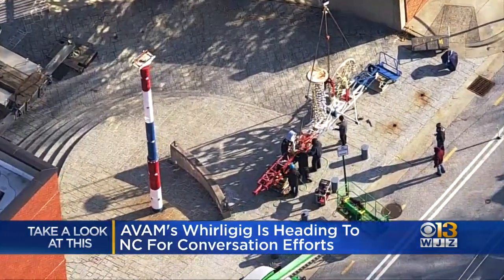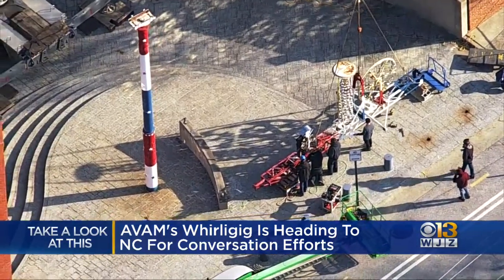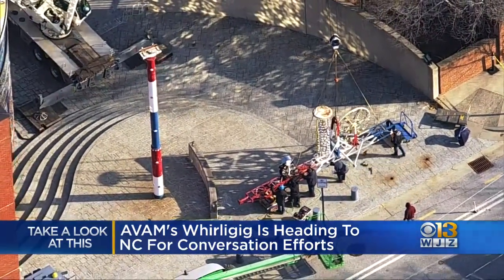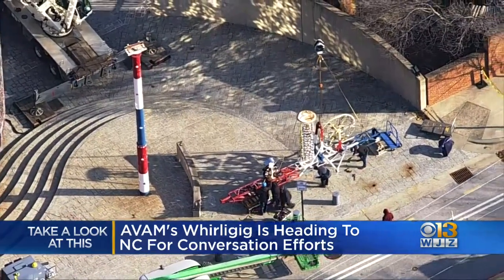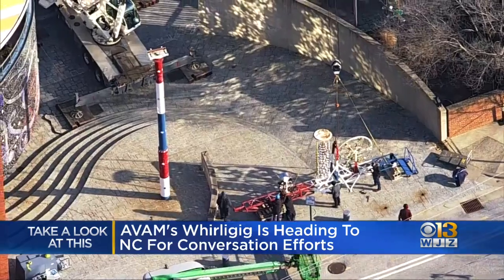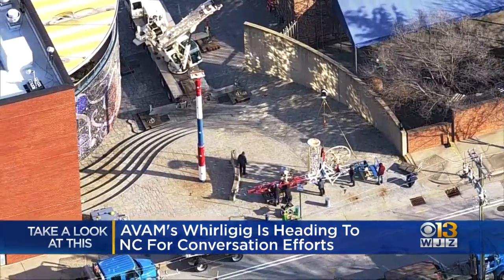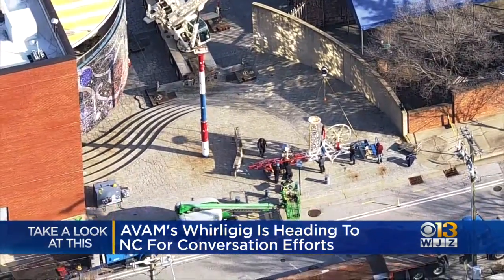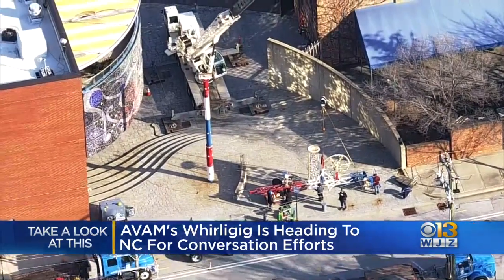AVAM Receives $50K State Grant To Conserve Giant Whirligig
The American Visionary Art Museum has received a $50,000 state grant to preserve its giant whirligig, a 55-foot tall kinetic sculpture located outside the museum.